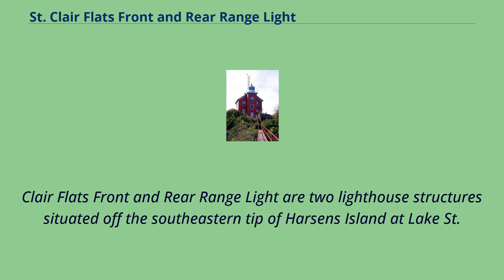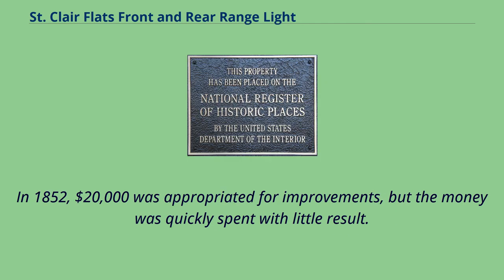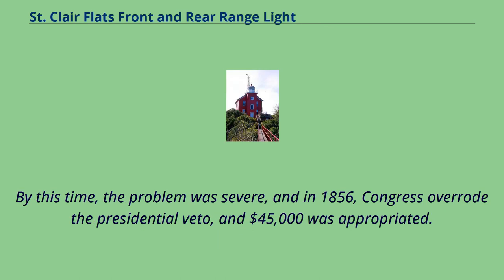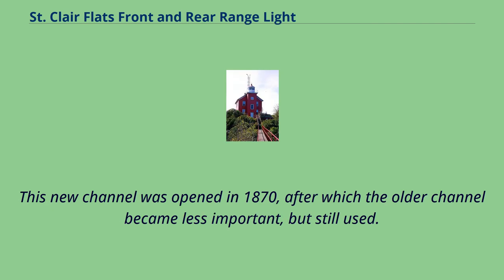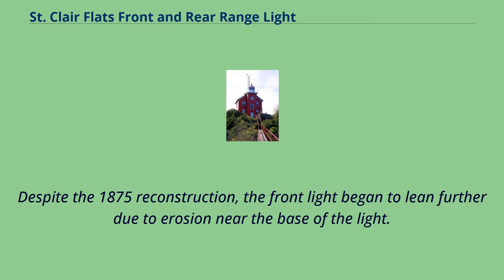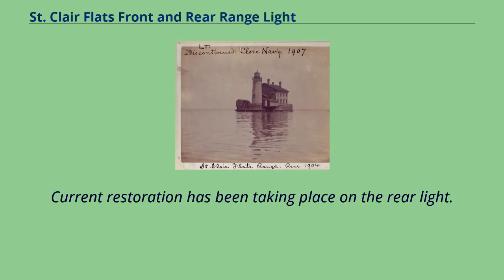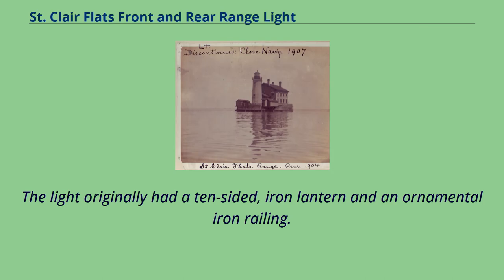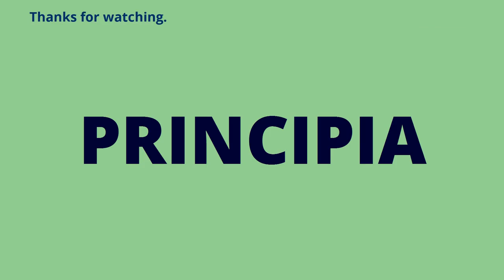St. Clair Flats Front and Rear Range Light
Buildings_and_structures_in_St._Clair_County,_Michigan
National_Register_of_Historic_Places_in_St._Clair_County,_Michigan
St.
Clair Flats Front and Rear Range Light are two lighthouse structures situated off the southeastern tip of Harsens Island at Lake St.
Clair.
Rear light in 1904 By the late 1830s, it was recognized that constructing a shipping channel through the delta at the base of the Saint Clair River would be an aid in shipping.
An 1842 survey by the Corps of Topographical Engineers recommended dredging the channel, but due in part to opposition by President James K. Polk, no federal funds were appropriated for a decade.
In 1852, $20,000 was appropriated for improvements, but the money was quickly spent with little result.
Meanwhile, the opening of the St.
Mary's Falls Ship Canal in Sault Ste.
Marie increased shipping through the Great Lakes, and left the Saint Clair delta as the major bottleneck to commerce through the lakes.
In the early 1850s, numerous ship ran aground in the area, often blocking the entire canal and preventing access by other ships.
Congress voted to appropriate further funds for improvements in 1854, but President Franklin Pierce vetoed the bills, as he did again in 1855 and 1856.
By this time, the problem was severe, and in 1856, Congress overrode the presidential veto, and $45,000 was appropriated.
From this funding, the canal dredging was completed, and two lighthouses and a nearby beacon constructed at the mouth of the channel.
The two lighthouses were completed by 1859.
In 1866, a further $60,000 was appropriated for improvements.
However, the United States Army Corps of Engineers recommended abandoning the current channel （known as the "south channel"） and opening up a ne...